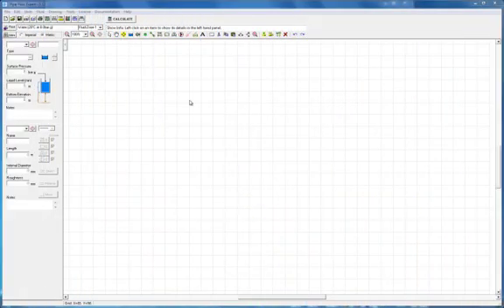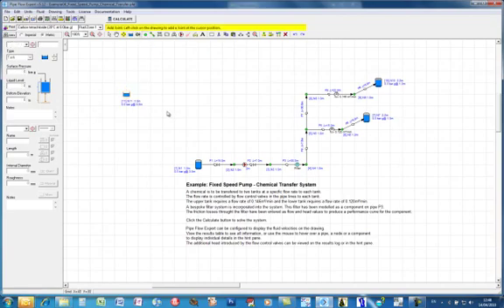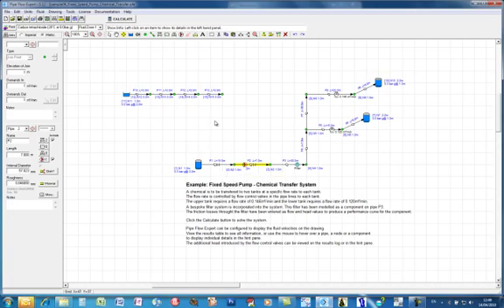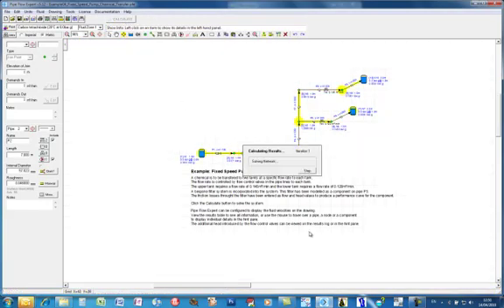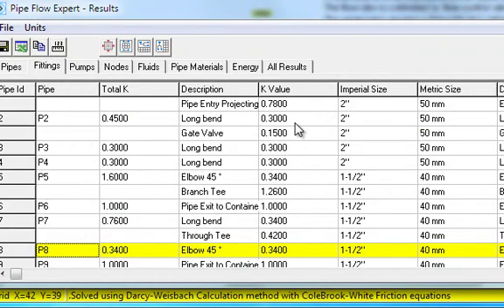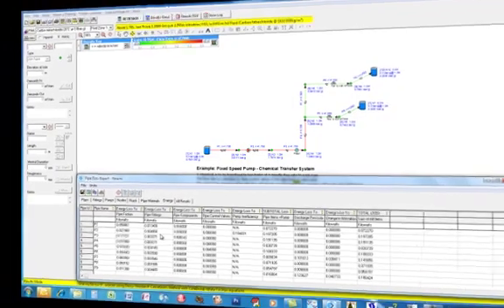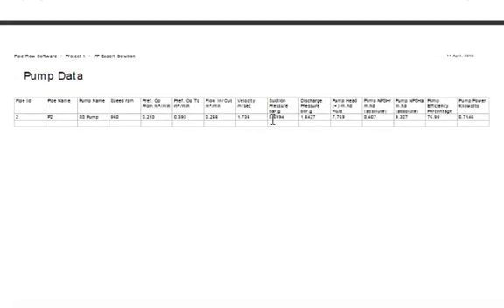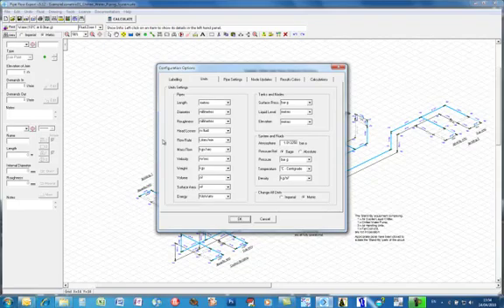Pipe Flow Expert Software Video Demonstration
Video demonstration of Pipe Flow Expert Software for modeling open and closed loops pipe systems to calculate the flows and pressures throughout the pipe network. The software can model mutiple supply tanks, multiple discharge points, mutiple pumps in series or in parallel, and comes with its own fluid database, pipe database and fittings database.